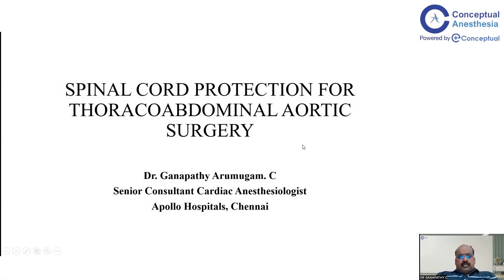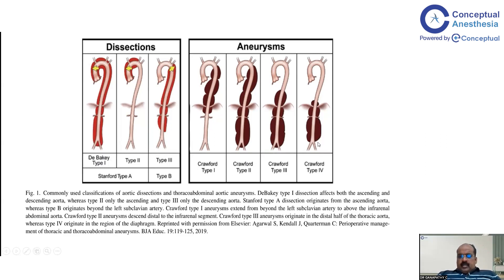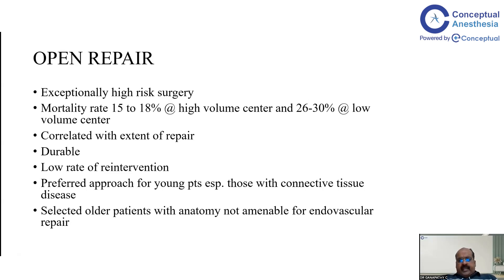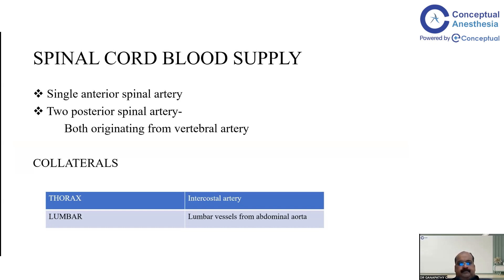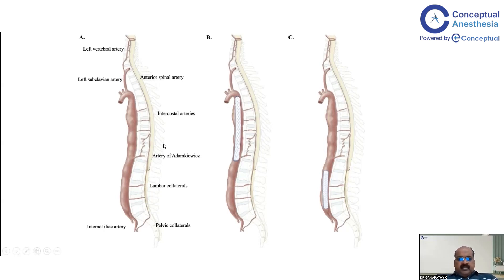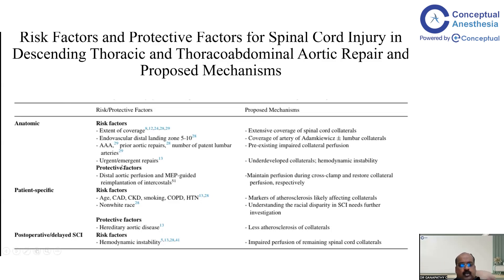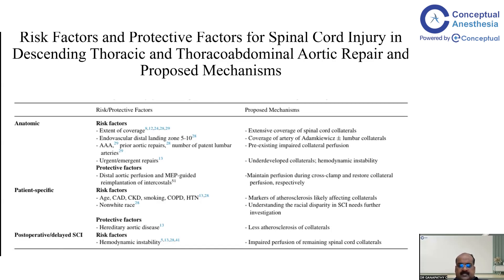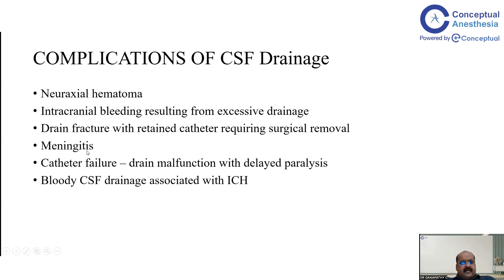Spinal Cord Protection for Thoracoabdominal Aortic Surgery by Dr. Ganpathy Arumugam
Join Dr. Ganpathy Arumugam In this insightful lecture as he covers the business of production, surgical management, and the critical aspects of spinal cord injury pathophysiology. Explore risk factors, protection protocols, and the role of spinal fluid drainage in ensuring optimal outcomes. Gain valuable insights into the challenges faced by anesthesia faculties and vascular surgery centers, and discover the latest advancements in endovascular repair techniques this comprehensive discussion provides valuable knowledge on the complexities of spinal cord protection in aortic surgeries.

Don't Wait!